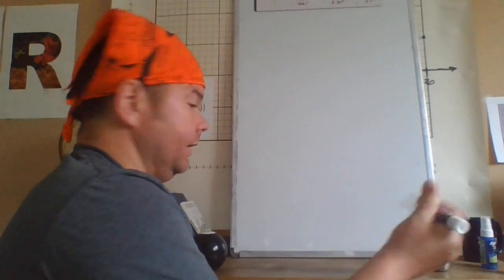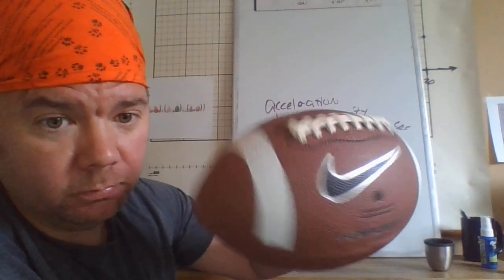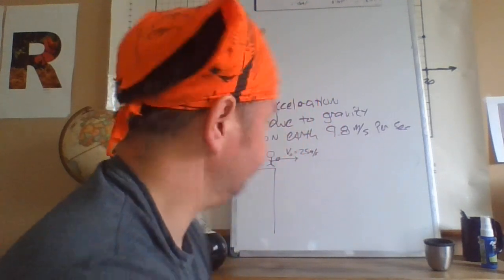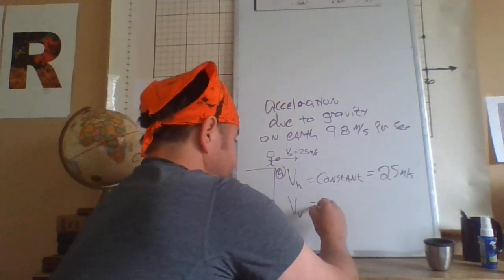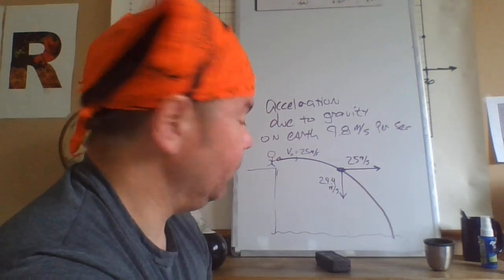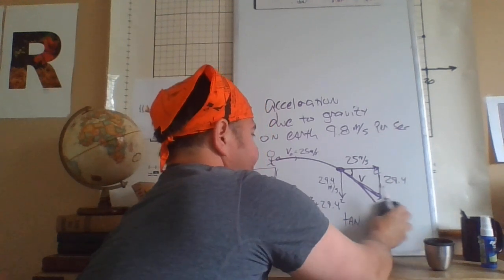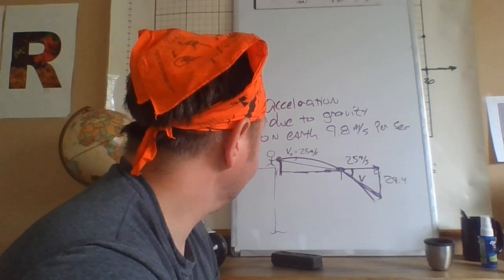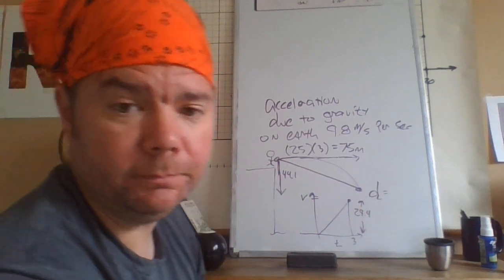Projectile Motion Discussion #1